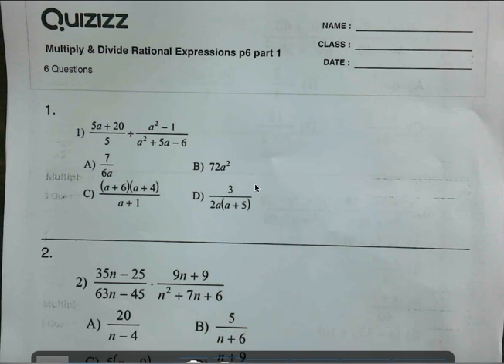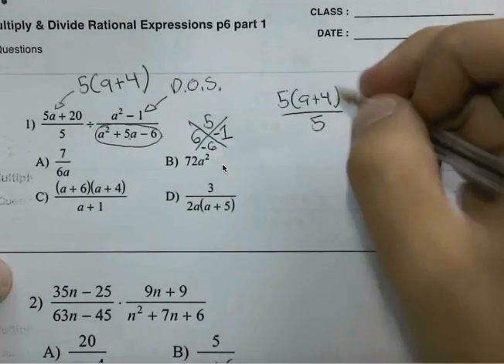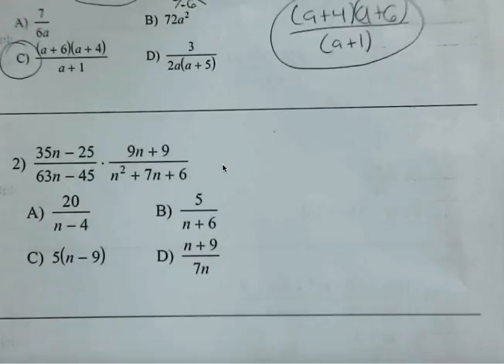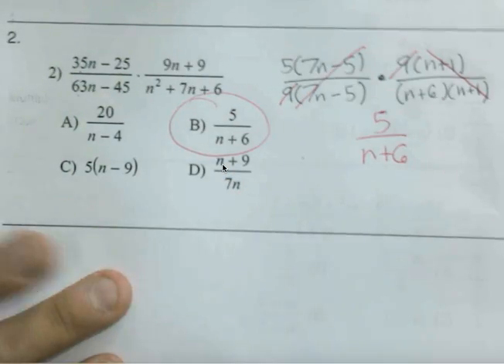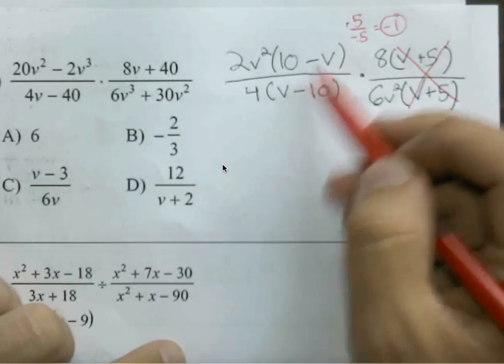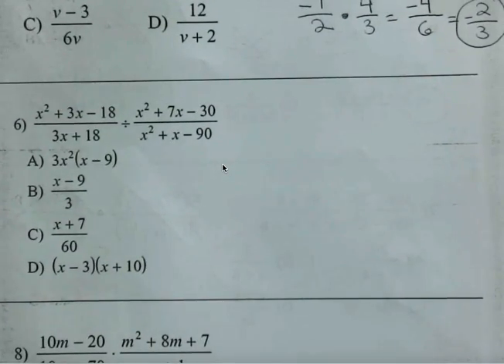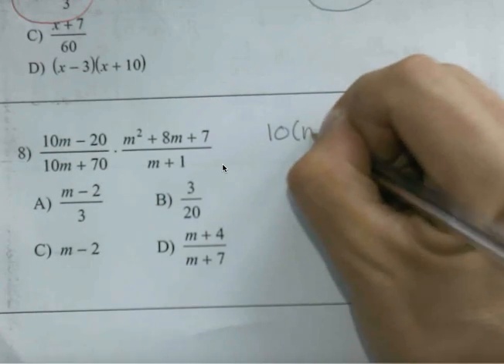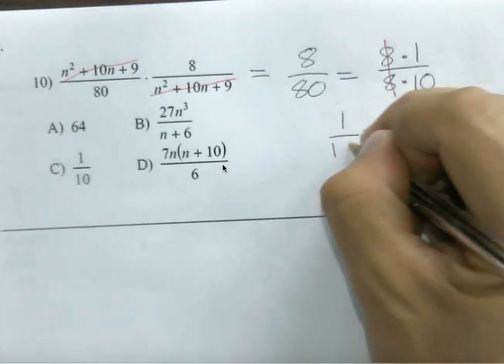Pre-Calculus Quizizz P6 Overview Rational Expressions